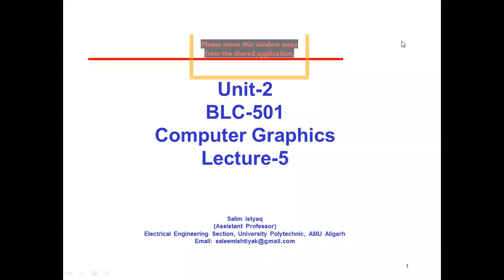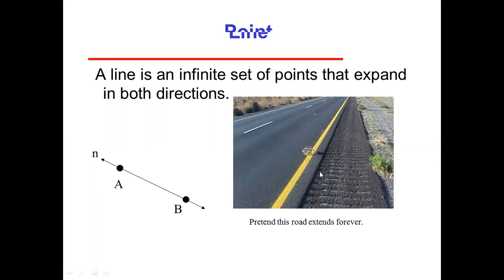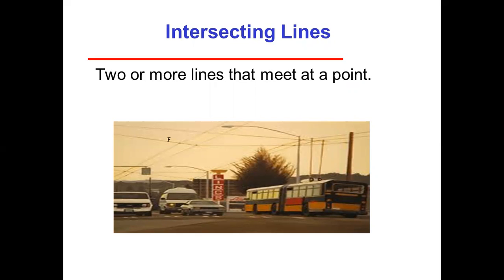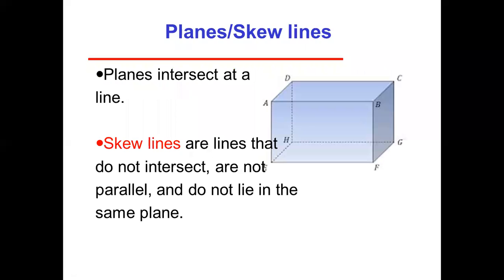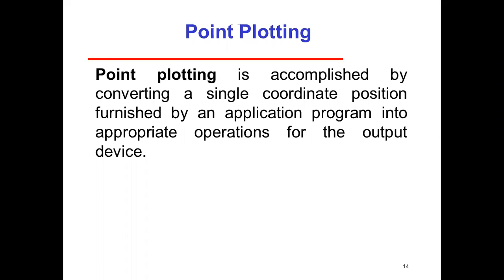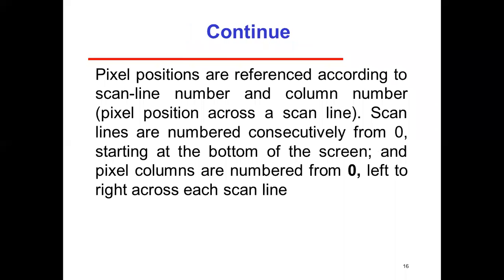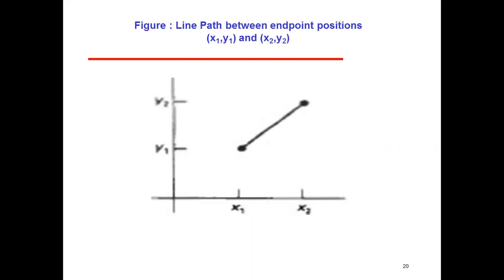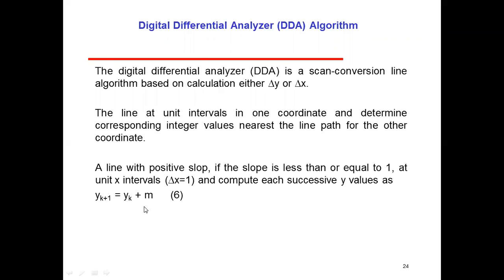BLC-501, Computer Graphics, Unit-2, Lecture-5 on Zoom-18/8/2020